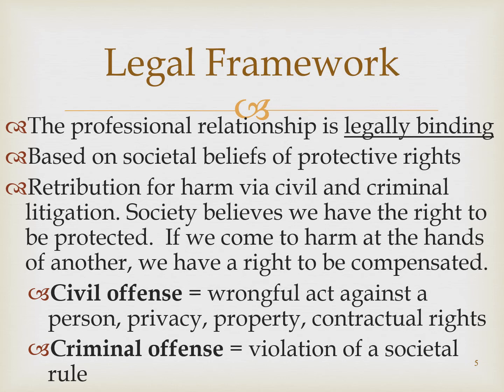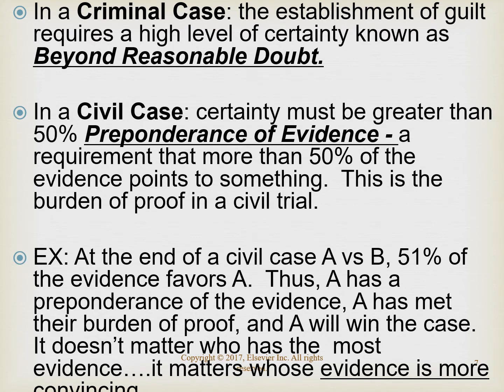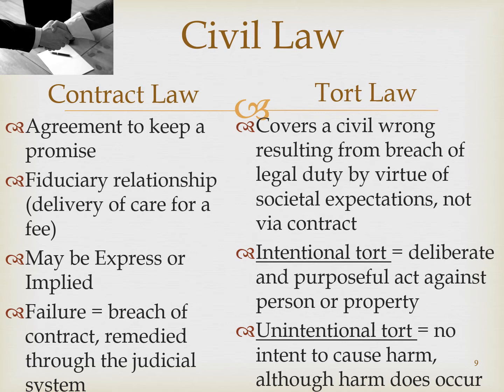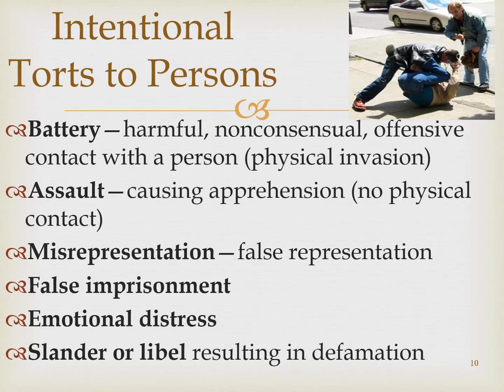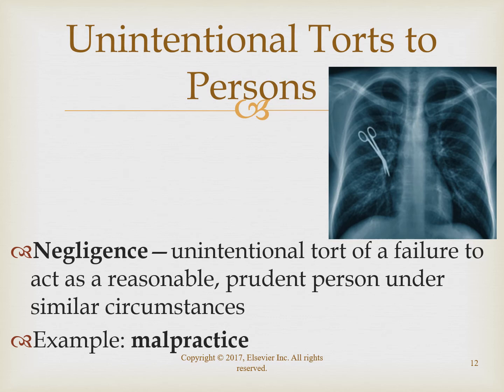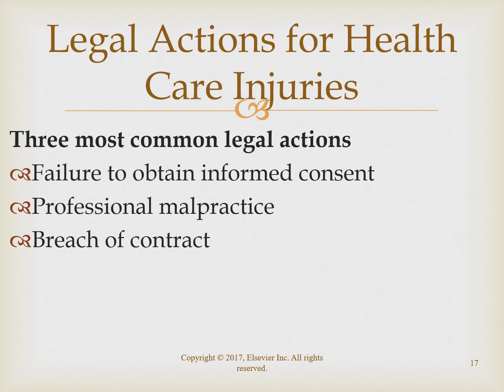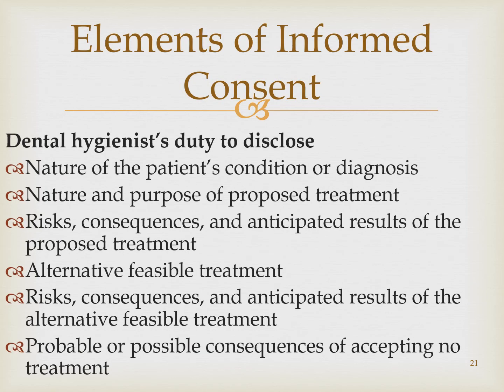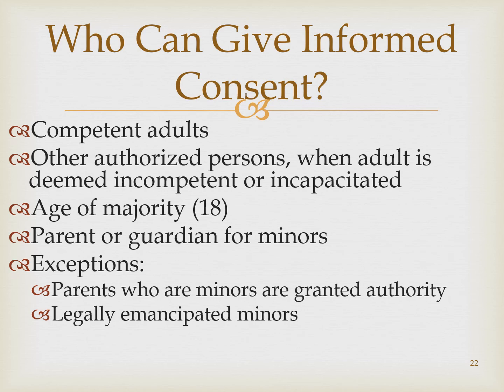DH226 Ch 8 PATIENT RELATIONSHIP (29) Online